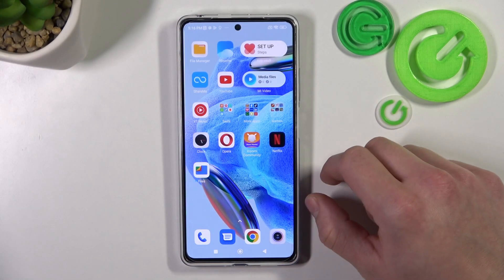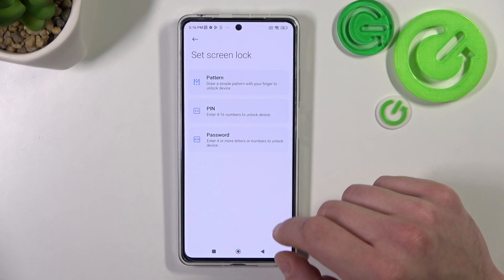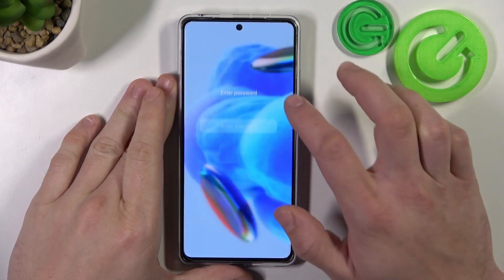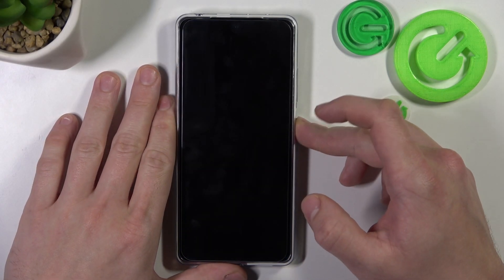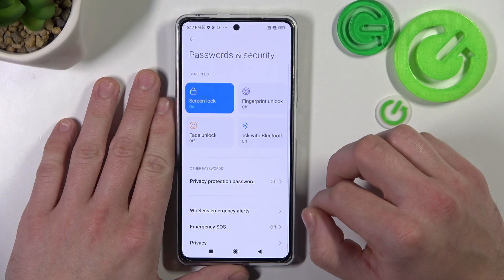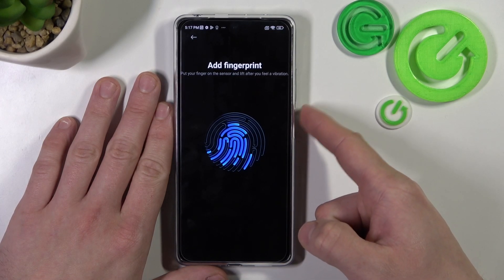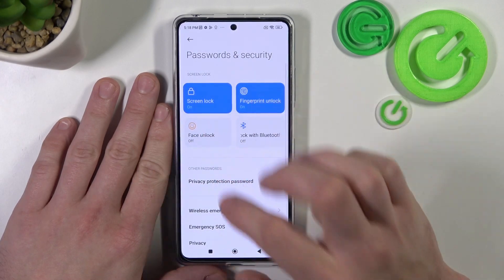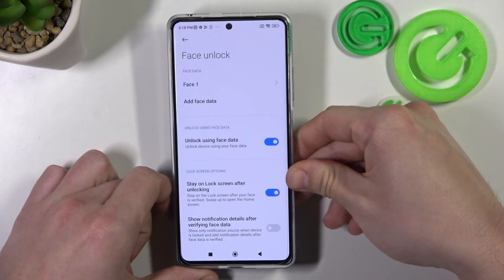REDMI Note 12 Pro - All Unlock Methods Review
In this detailed video guide, our host will demonstrate all the screen lock methods on a REDMI Note 12 Pro smartphone, including biometrical ones, such as fingerprint and face ID, and how you can set all of them up. Thereby, if you would like to improve and increase the security level on a REDMI Note 12 Pro mobile device, we are humbly encouraging you to view this video overview.

How to lock the screen on a REDMI Note 12 Pro? How to set up the biometrical screen lock on a REDMI Note 12 Pro? How to enable a password for the screen on a REDMI Note 12 Pro? How to turn on the pattern screen lock on a REDMI Note 12 Pro? How to enroll a fingerprint ID on a REDMI Note 12 Pro? How to activate the Face Recognition feature on a REDMI Note 12 Pro?